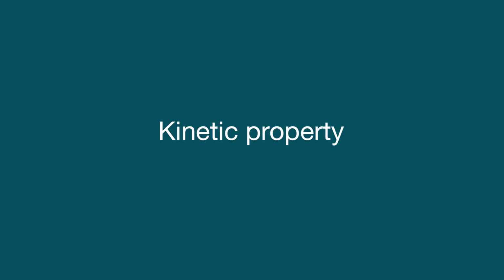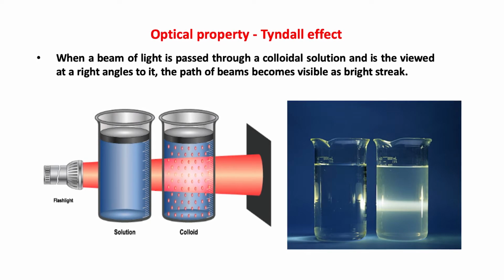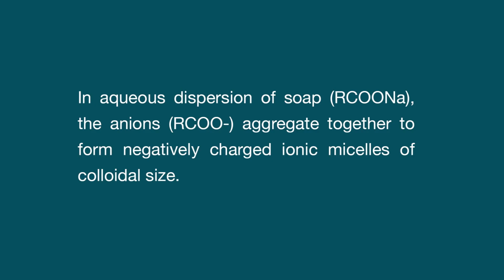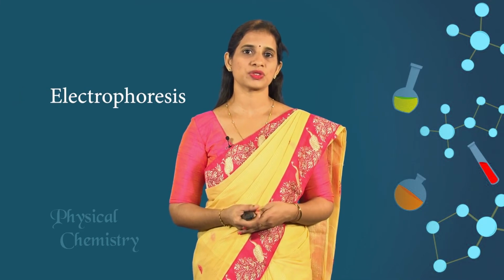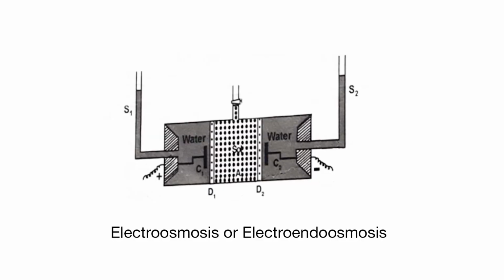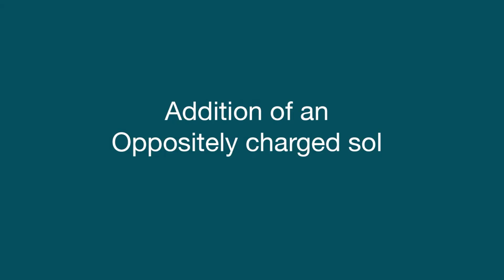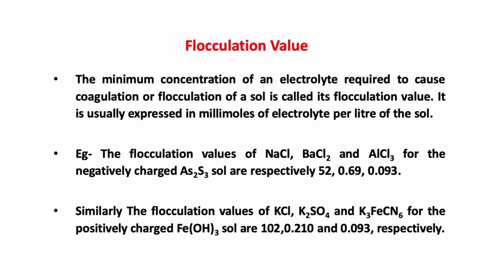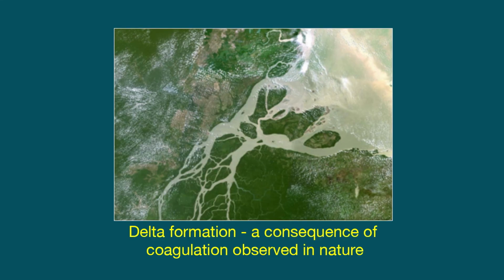15. LIQUID STATE AND COLLOIDS - PROPERTIES OF COLLOIDS